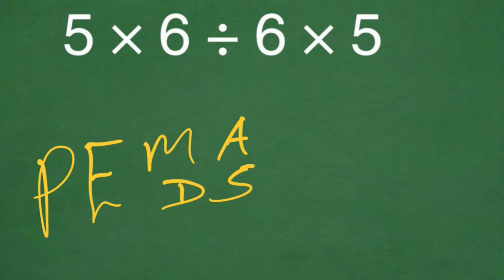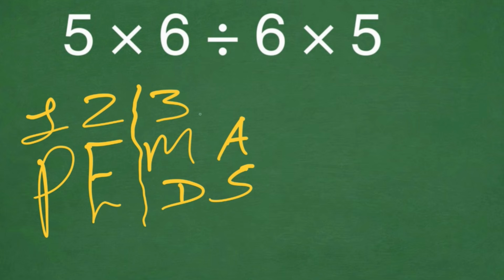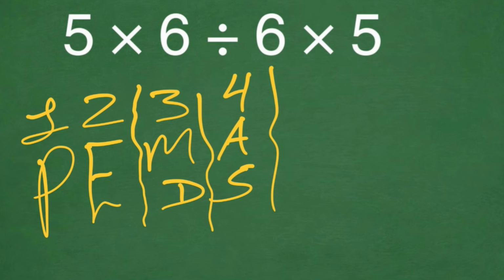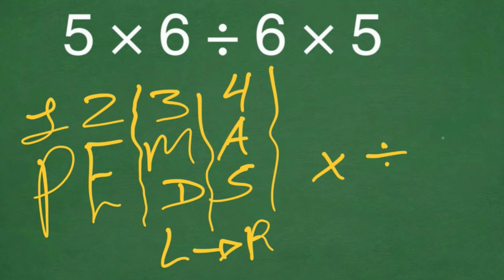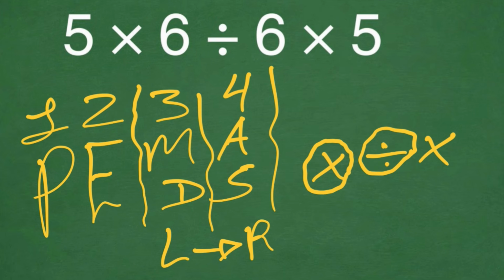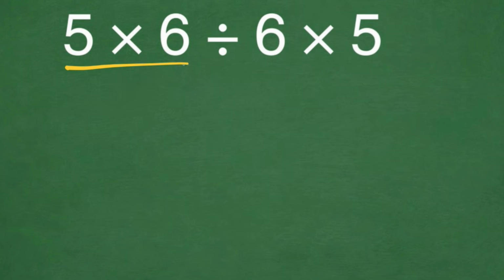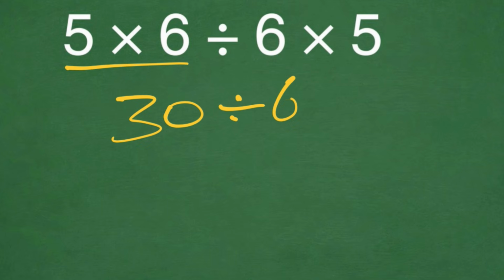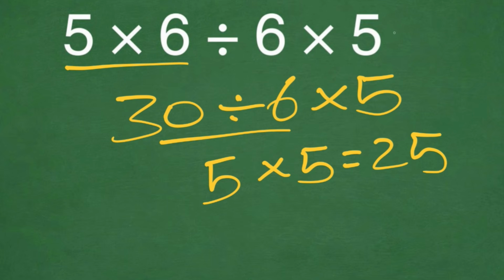Most People Fail This Instantly — How About You?